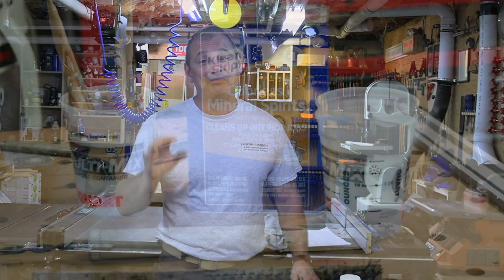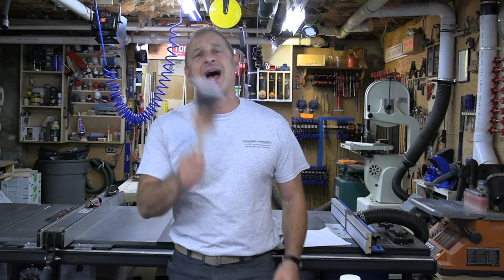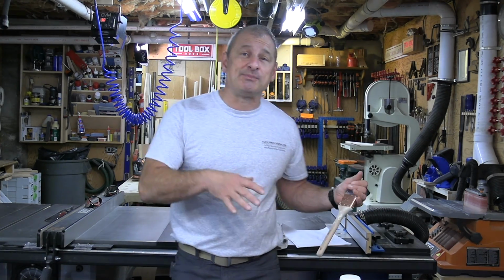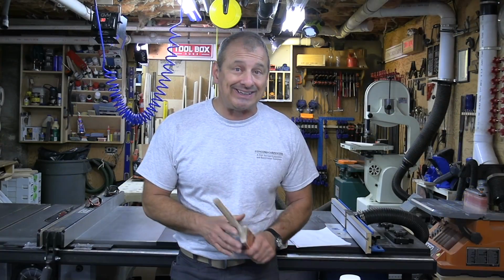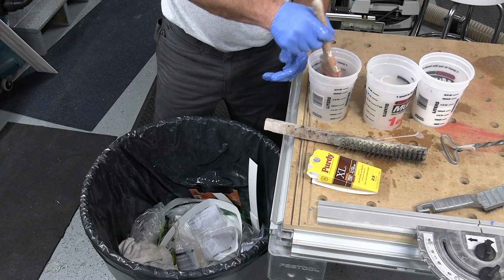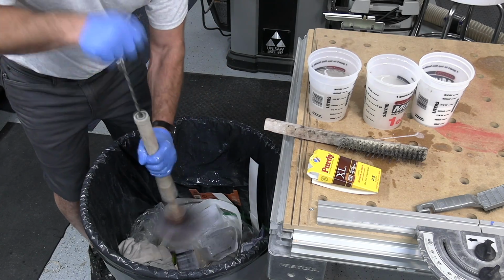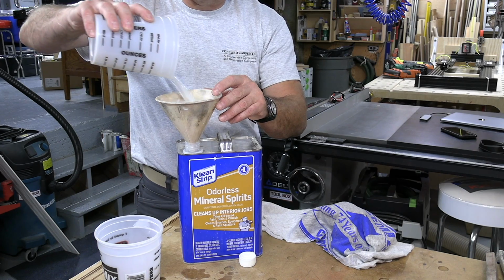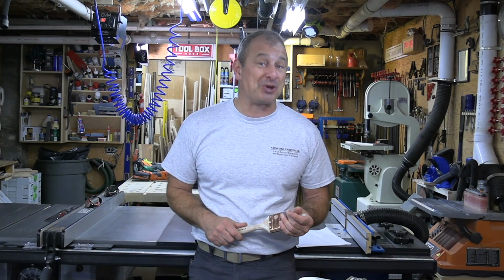How To Clean A Paint Brush - Pro Tips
One of the first things I do when done using a brush is to wrap it in newspaper and set it in a quart container of paint thinner, to soak. Ensure you fill the container to cover the brush ferrules and let the thinner do its job.

After a day of soaking, I set up two more Quart buckets of paint thinner and start the manual cleaning process.

I unwrap the brush and re-dip it into the container it was soaking in. I then place the brush down on a rag [or end of a trash barrel] and using the wire brush, stroke the China bristles from the ferrule to the brush tips. I repeat this dip and wire brush process 2-3 times in each Quart bucket. As I progress the brush gets continually cleaner and cleaner, and I finish by spinning the brush. After spinning the brush, I store the brush back in the cardboard wrapping that I bought it in or wrap it in the newspaper, securing it in place with a rubber band.